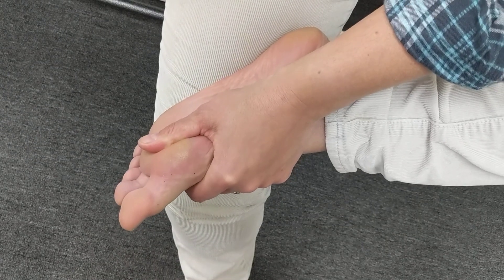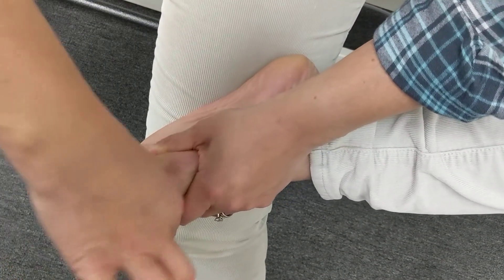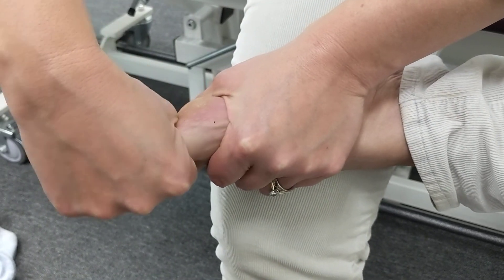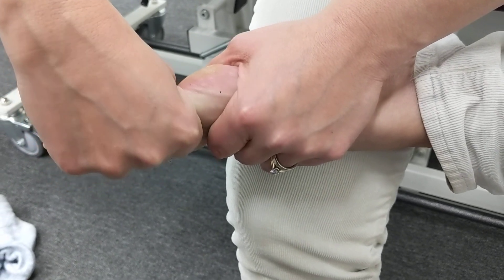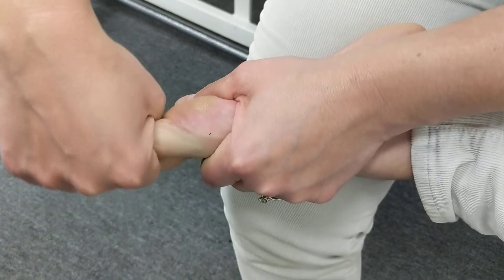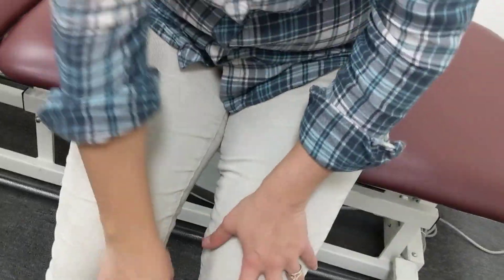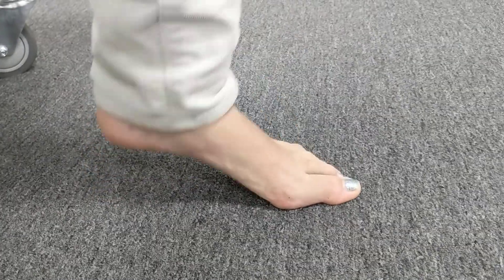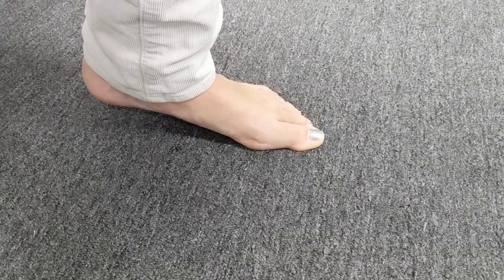Great toe self-joint mobilization